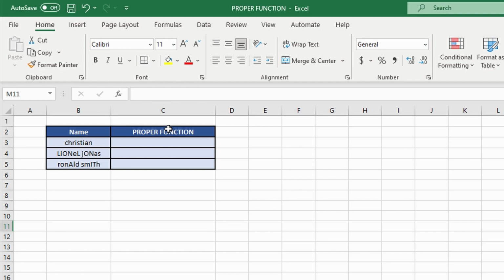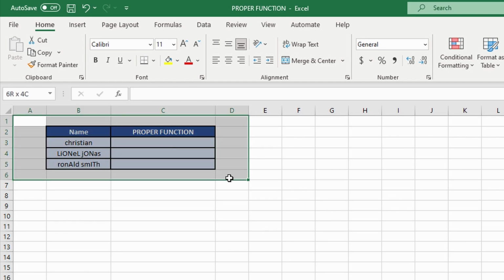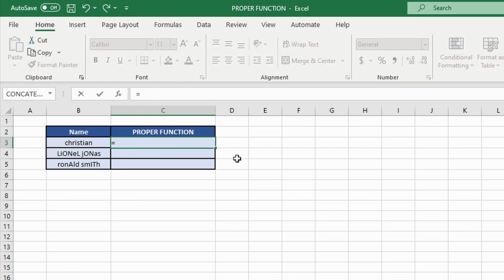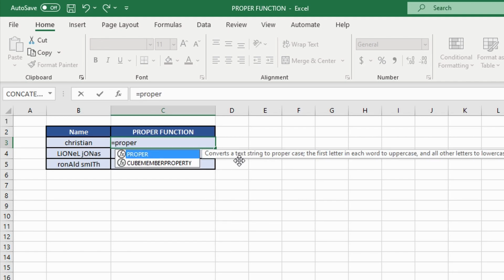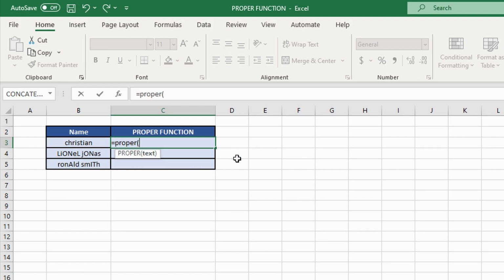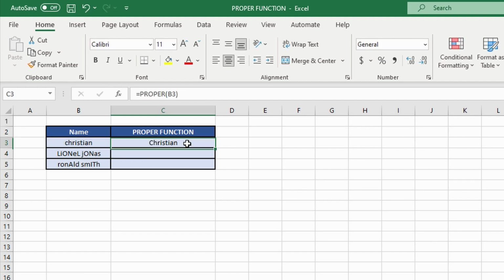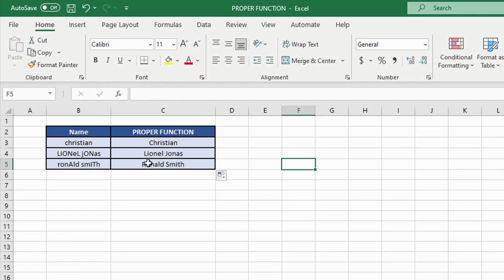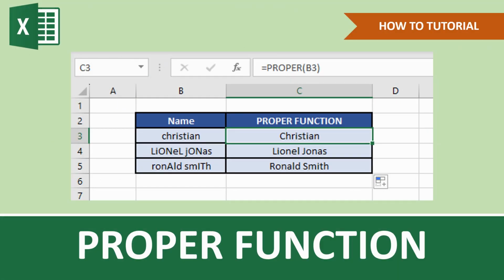How To Capitalize First Letters In Excel [PROPER FUNCTION] | Beginner Tutorial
In this video I demonstrate how to capitalise the first letter of each word in a cell.  This might be useful where you have first name, last name in a cell and you need to correct case.